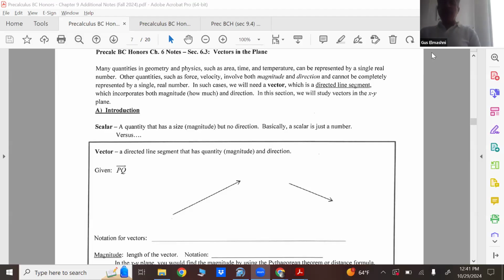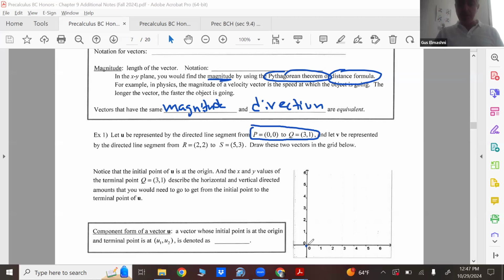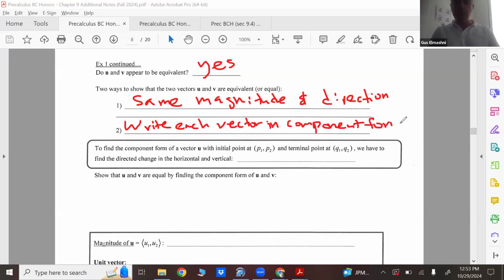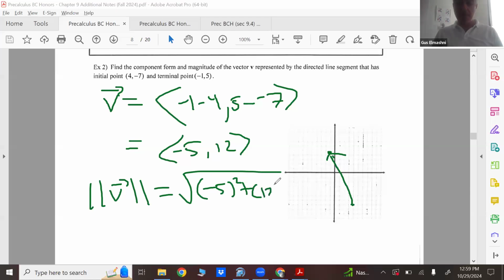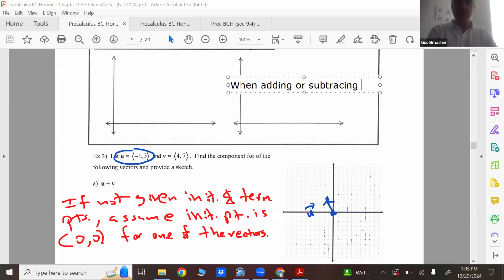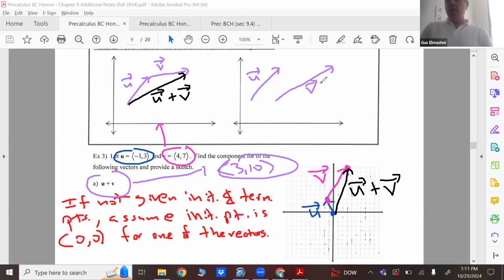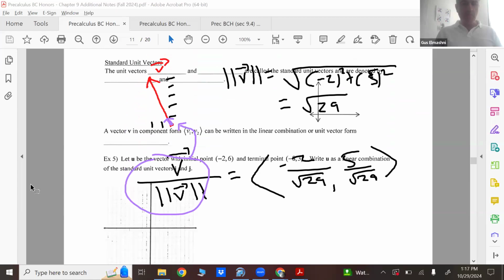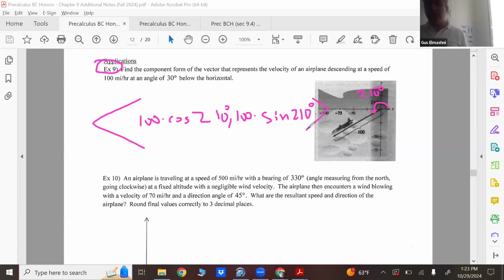Precalculus BC Honors Unit 4 Lesson 5 Fall 2024